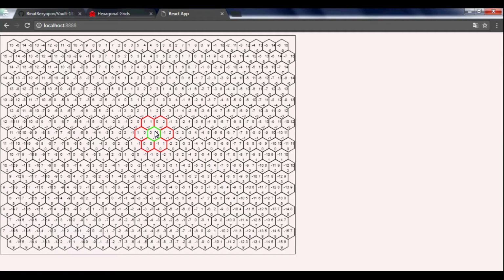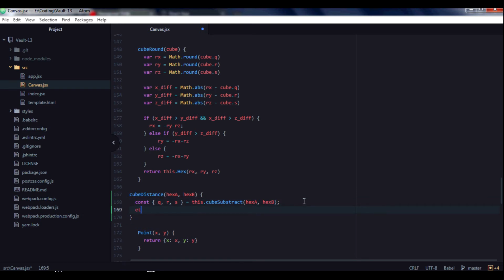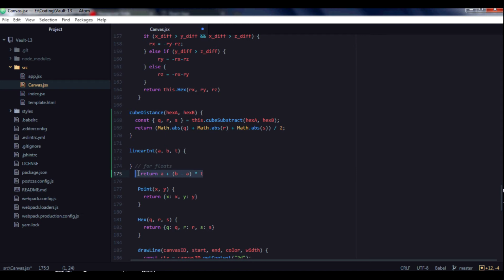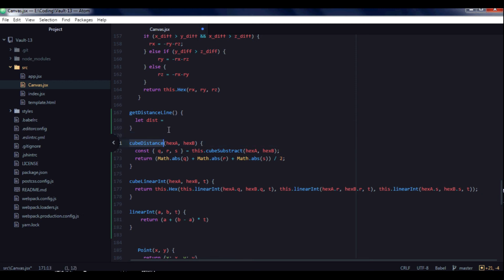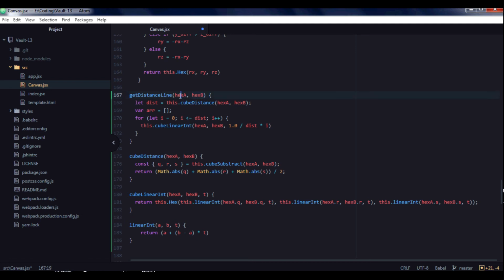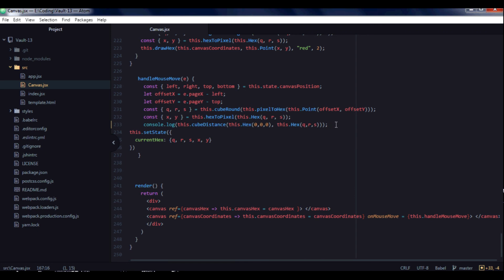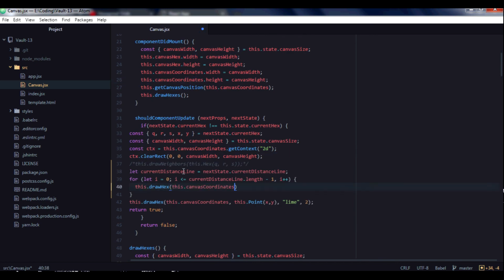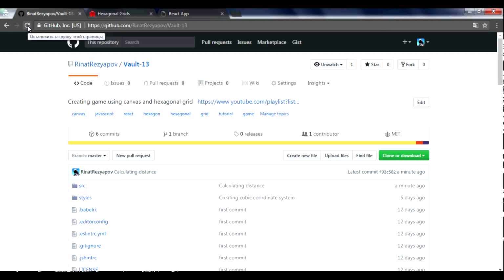6. Finding distance between hexagons on canvas using javascript and react js (canvas game tutorial)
Install NodeJS with default settings (Recommended For Most Users)

Install your favorite editor.